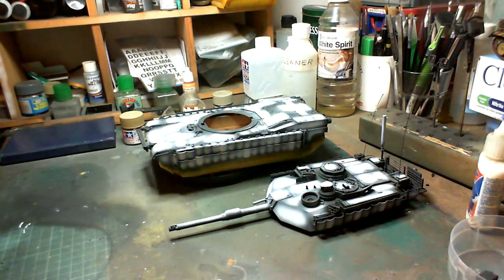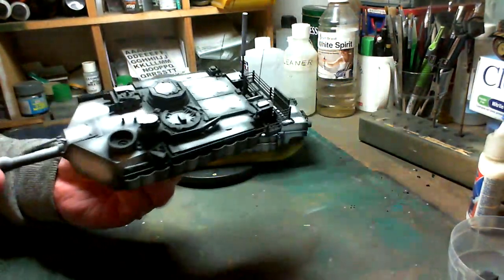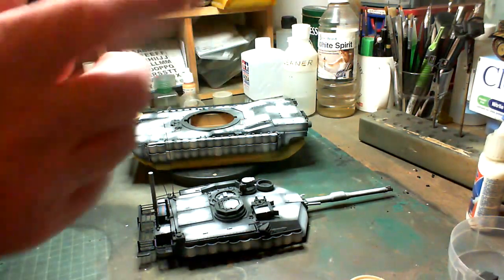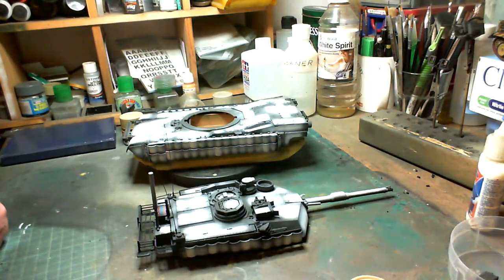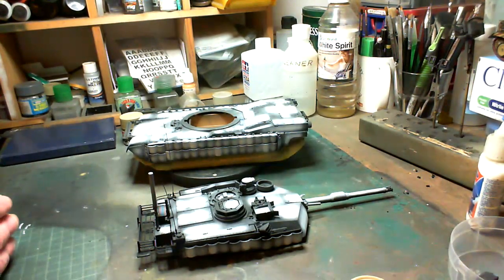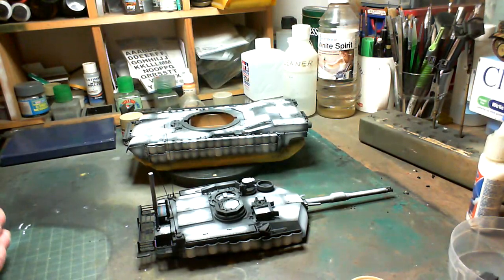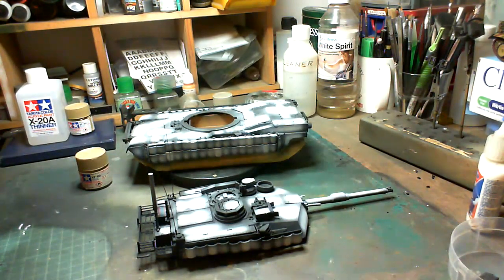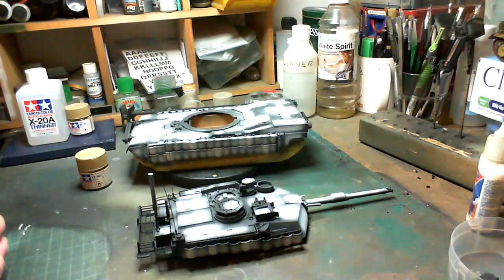Academy 1/35 Scale U.S ARMY M1A2 V2 TUSK II Build Update 13